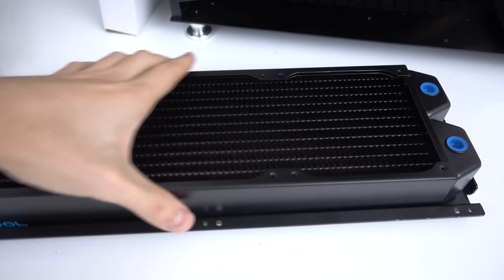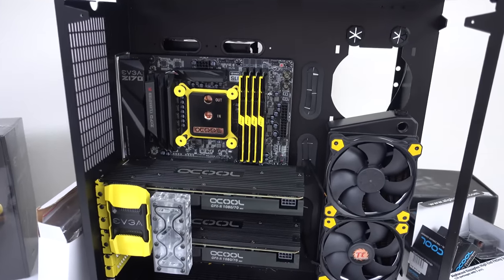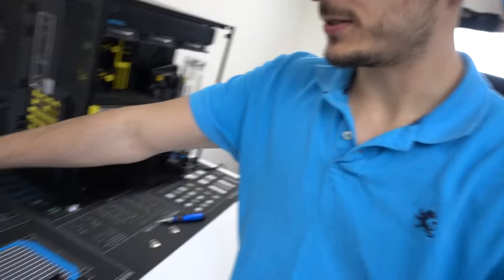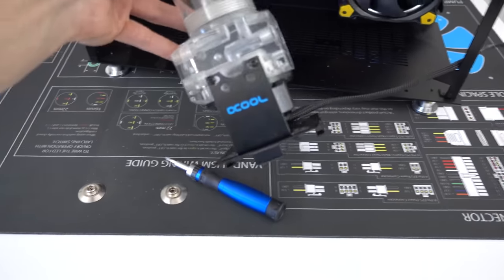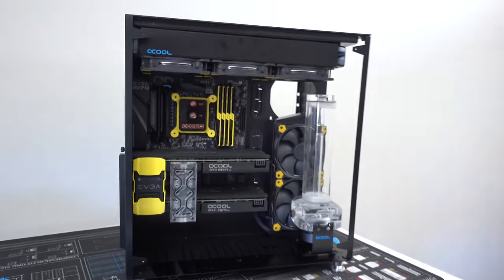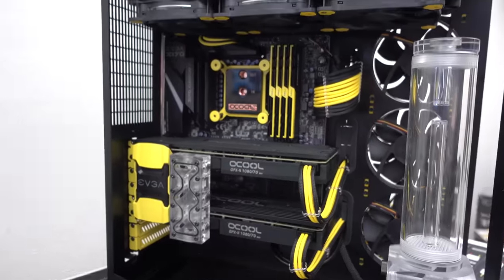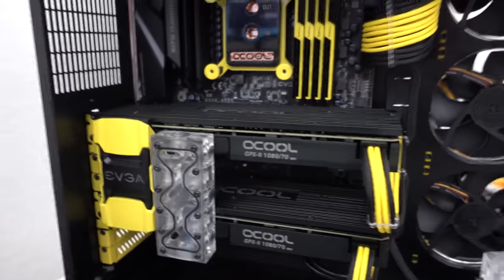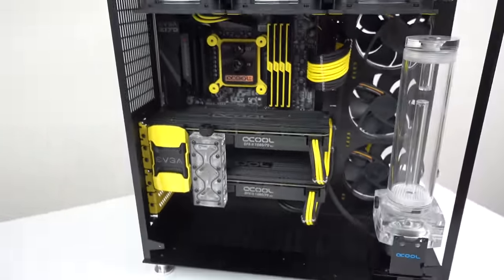The Return of ELECTROBOX - Part 5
Welcome to the build log of the very 1st water cooled build on Techsource!
►Parts◄
EVGA Z170 Classified
G. Skill 32GB DDR4
EVGA GTX 1080 SC x2
Corsair AX1200i
Lian-Li PC-09